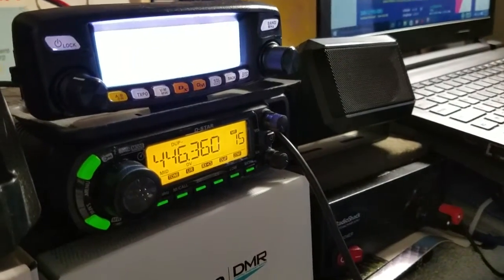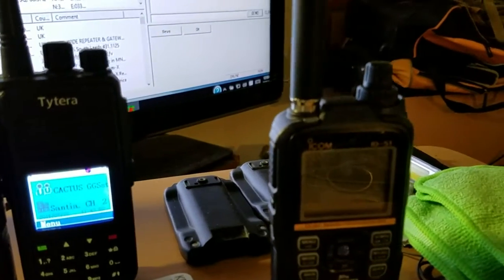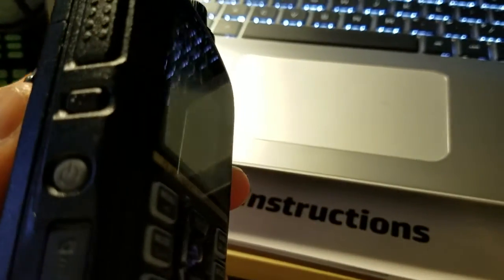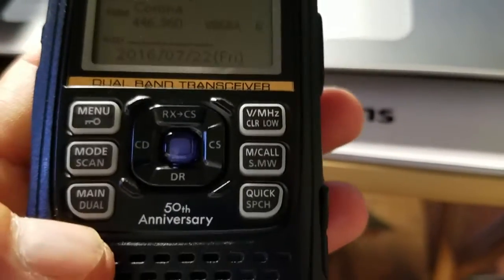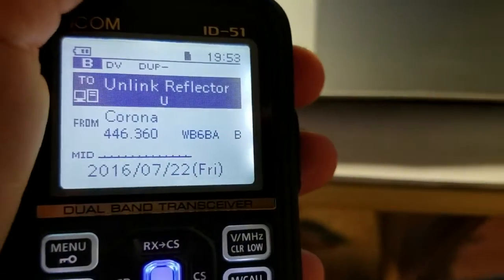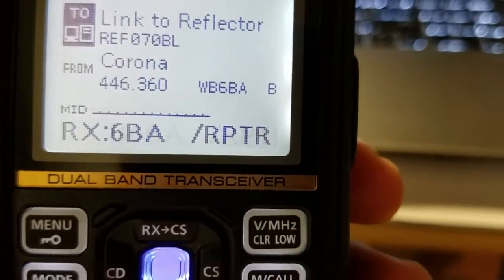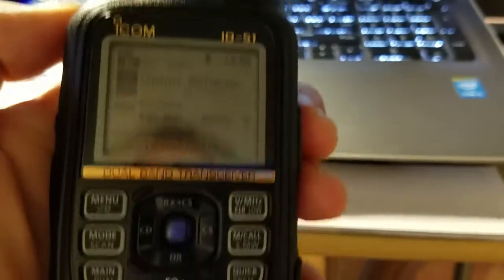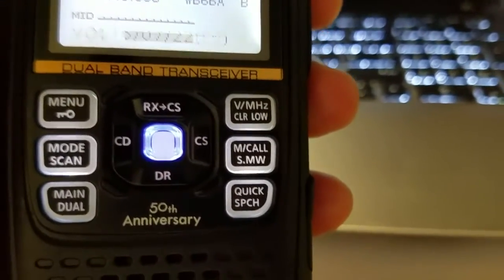Icom ID-51A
A preview of the Icom ID -51A D-Star handheld transceiver. This is the 50th anniversary edition with enhanced capabilities and a high gain antenna.